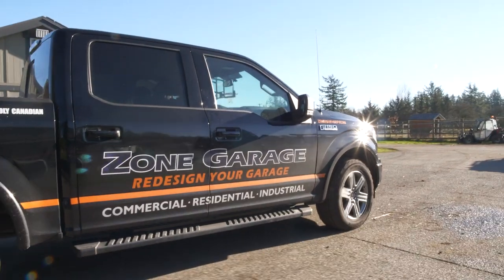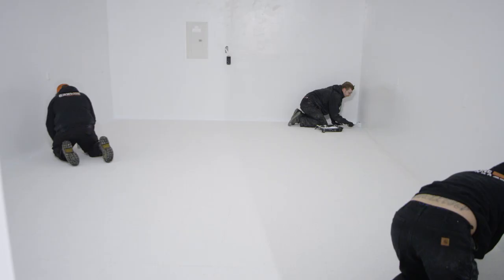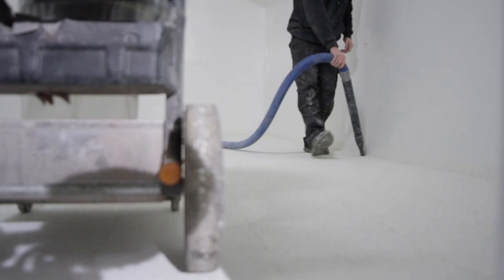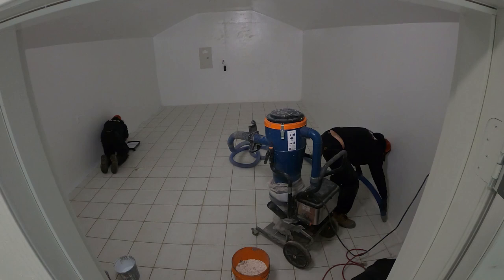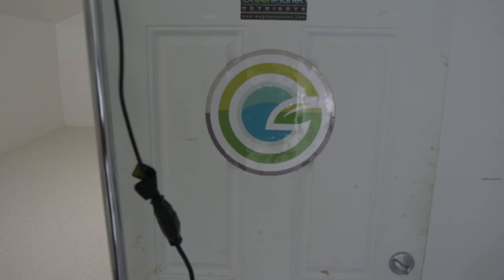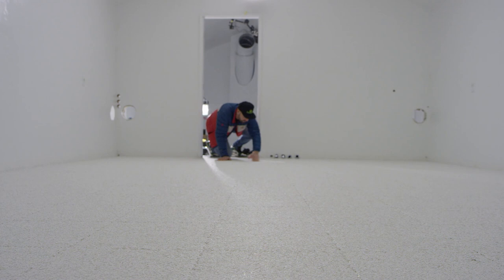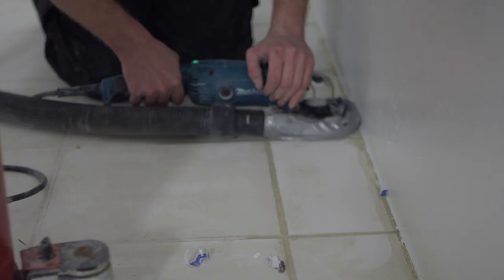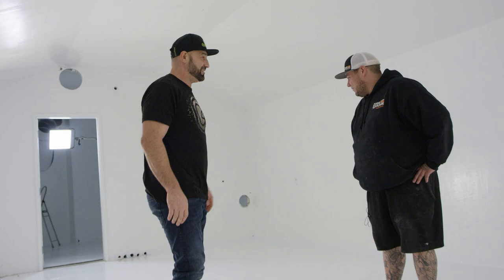Grow Room Floor Coating Tutorial | Growing Green VOL 2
00:00 Intro
00:27 Installation Description
01:53 Prep Is Critical
02:14 Covering The Floors
02:43 Easy To Clean
03:04 Can You Adhere A Product Like This To Wood?
03:09 Polyurethane
03:34 What Happens If You Use A Product That Is Not UV Stable?
03:48 Why Use White?
04:21 Sealing Openings between The Floor and The Wall.
05:22 Finish

Setting Up A Commercial Grow Room Floor - In the process of building out cannabis cultivation facilities, setting up the perfect grow room flooring is one of the first and most important steps toward creating an easy to clean, highly reflective, and sanitary environment that meets all of the building codes and state agency requirements.

Even as a home grower, getting the perfect floor install done can do wonders for your indoor garden creating ideal conditions for moisture resistance, abrasion resistance, chemical resistance, and UV resistance.

Whether you want to optimize your at-home indoor garden or start your commercial grow room operation, our grow room floor tips can help any growing facility, big or small, create perfect indoor environments.

Why Grow Room Flooring Is So Important?
If you're looking to optimize your production facilities, you need to overcome the common challenges of your facility's subfloor, whether it's concrete, wood, tile, or another construction material. Leaving your subfloor bare can pose many challenges to growing cannabis.
For instance, concrete, the most common substrate used, is naturally porous allowing for the absorption of moisture and liquids. Leaving the floors untreated can eventually seep through the floor and contaminate the soil and groundwater.

In addition, you have to worry about moisture vapor transmission (MVT) if the under-slab vapor barrier is damaged during construction. Moisture vapor under the concrete floor slab can naturally rise and cause the floor coating to bubble or blister.

The right floor room coating can protect the concrete underneath with its durable and abrasion and chemical resistant structure. Besides, it can provide slip resistance for better traction and help reduce the risk of spreading and growth of microbes, pathogens, and fungi.
In terms of commercial flooring needs, state and local guidelines for cannabis grow facilities may require them to meet similar industry standards to those in the food and beverage processing and pharmaceutical manufacturing industries.

Floors must be durable, smooth, and non-absorbent, so they are easy to clean. Also, the floor should properly slope towards a drain for proper drainage and proper clean-up. A resinous floor coating system can provide the necessary wall base and seamless build to meet strict requirements.
Resinous floor coating provides a seamless flooring surface that is impenetrable for fluids and chemicals and easy to clean. During the installation, wall bases eliminate 90-degree angles to reduce puddling and leakage.

A floor coating with thermal shock resistance ensures the regular steam cleaning of floors doesn’t affect the integrity of the coat. Low thermal-shock-resistant floors may develop cracks leading to areas where microbes, bugs, and fungi can grow.

Finally, the right type of floor with a highly reflective surface can improve the lighting efficiency of your indoor garden and increase your yields over time. Completely white and highly reflective floor surfaces can help light bounce back to the underside of leaves and reach every angle of the canopy for deeper light penetration and reduced energy costs.

Generally, most grow room renovations will deal with concrete floors. When working with concrete surfaces, however, you must consider the challenges of keeping them dry and clean. Concrete may require mechanical preparation involving light grinding or shot blasting before coating.

Wood
Wood subfloors can also suffer from moisture problems since they can absorb humidity and kick up dust if not properly sealed. During its preparation, the seams must be caulked to avoid leaking of the coating.

Tile
A less common subfloor, tile, can be coated but first may require grinding down as much of the tile as possible. Without preparation, it can be too slippery when wet, which affects worker safety. Its grout lines can attract moisture, dirt, and mold.

Coating Material
Once the surface has been prepared, it's time to apply the resin floor coating. Most resinous flooring systems are long-lasting and won't emit any harsh chemicals that can affect the health of the plant and the workers.